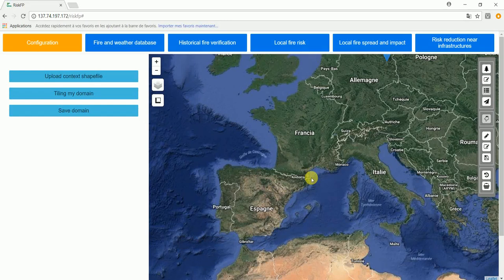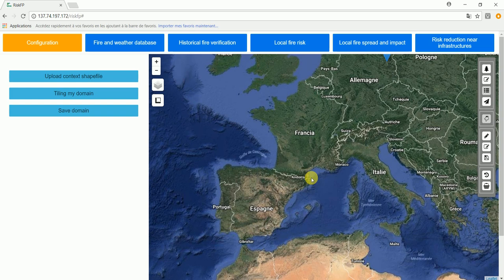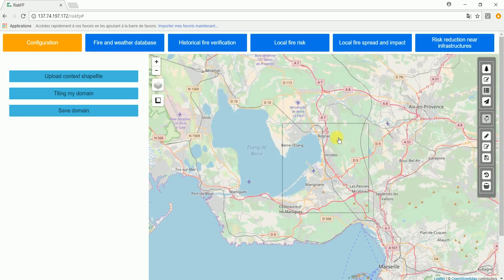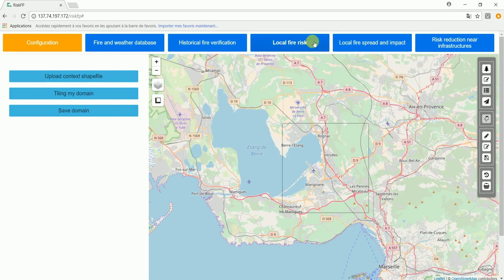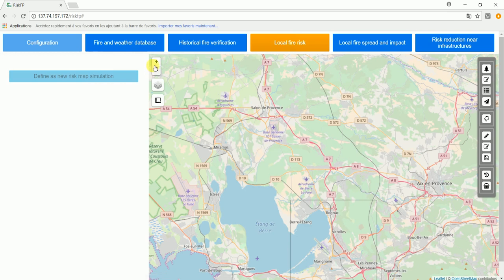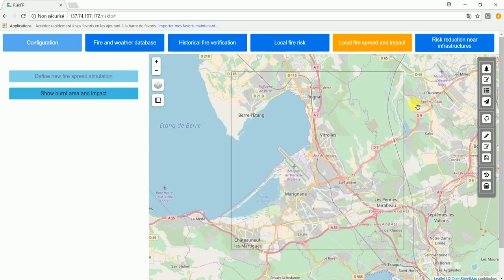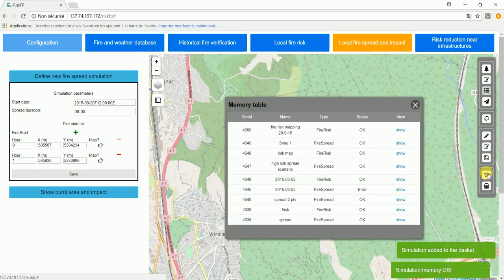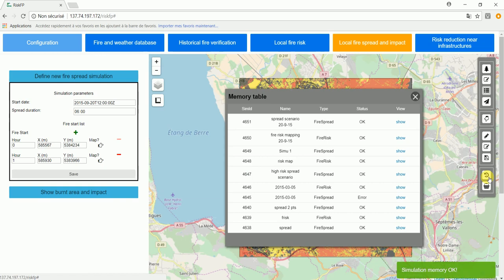RISKFP forest manager version DEMO by Aria Technologies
RiskFP is an existing prototype of a recent fire prevention tool, developed for fire prevention support to forest managers, involving geo-information and spatial data analysis, supported by Climate-KIC program (OASIS-FIRE, OASIS+, RiskFP projects).